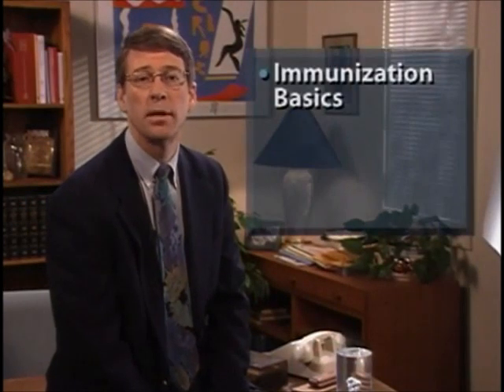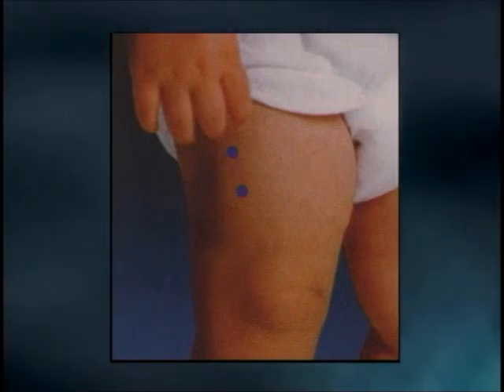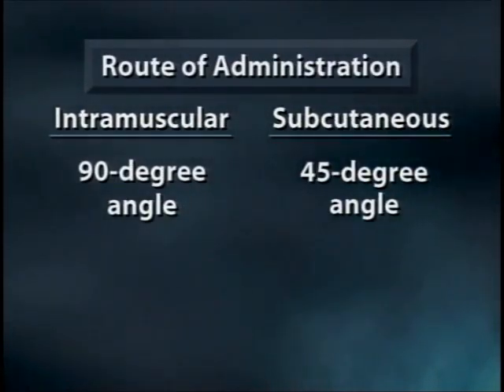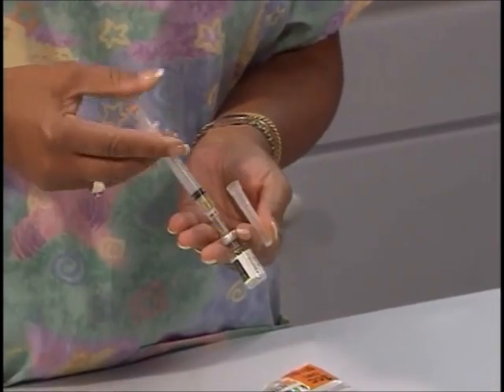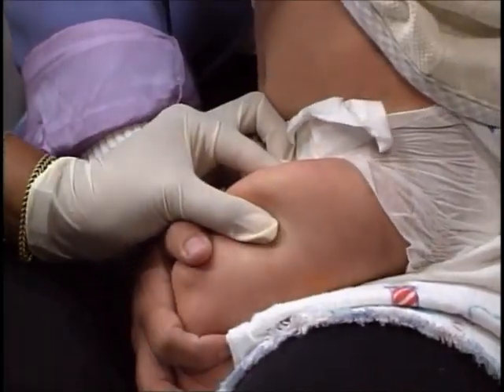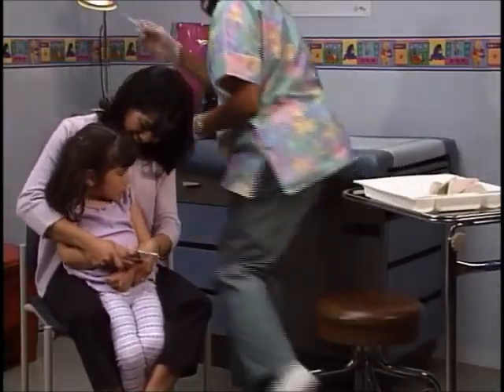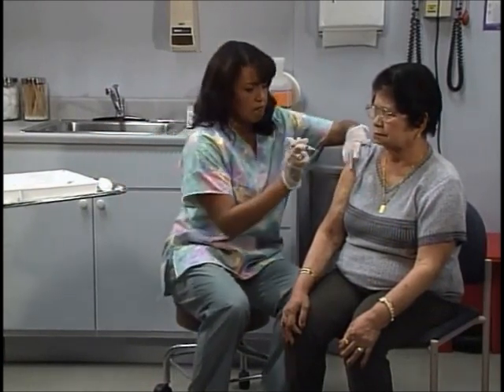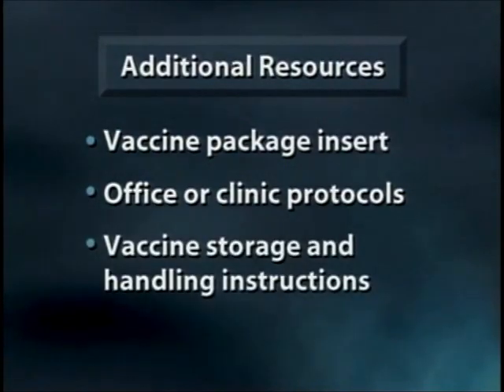Immunization Techniques Training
Immunization Techniques training from the state of CA official video.  Helpful for training and keeping staff up to date.  Also available online for free.